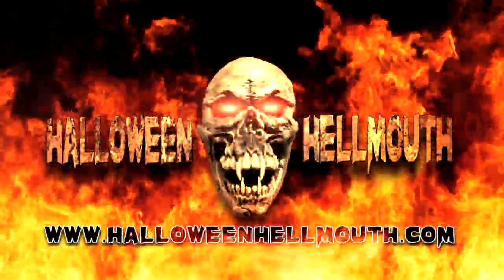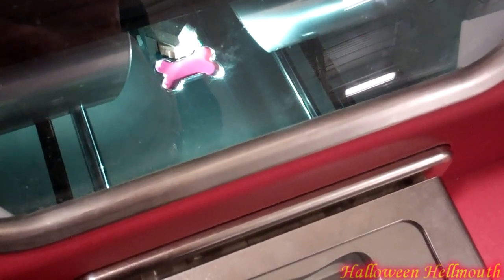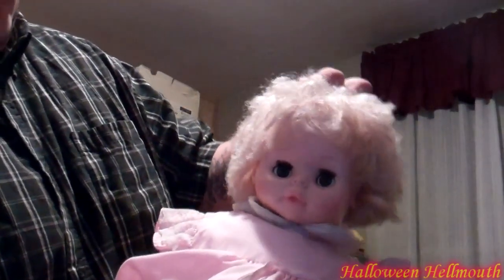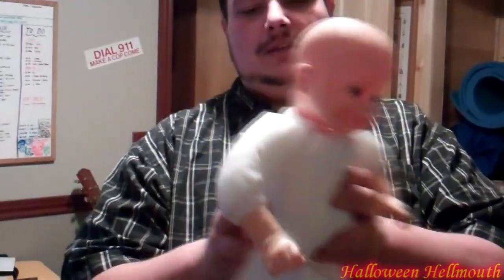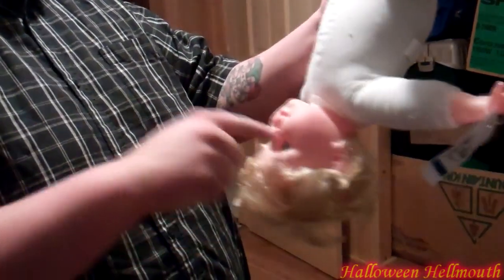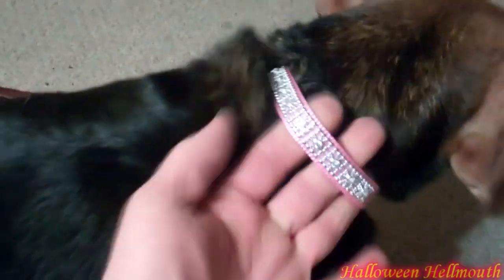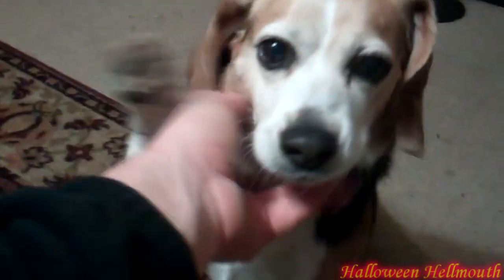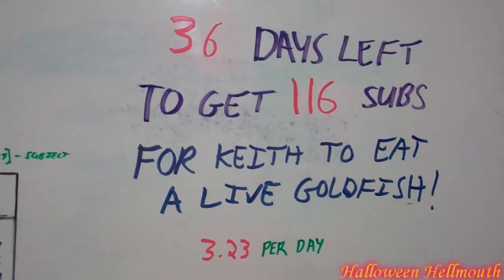Hellmouth Vlog 02/24/12 [Day 481] - Moss and Spas!!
Popcorn gets pimped for tomorrow, Keith finds Dolls, Troy works on the moss tutorial!

"HELLMOUTH 4"   SHOT GLASSES AVAILABLE!!
Shot Glasses $5 ea.
To order, send order total + $5 Shipping/Packaging
Hellmouth Intro by: Hi-Rez Designs